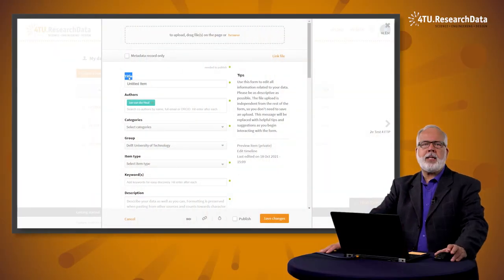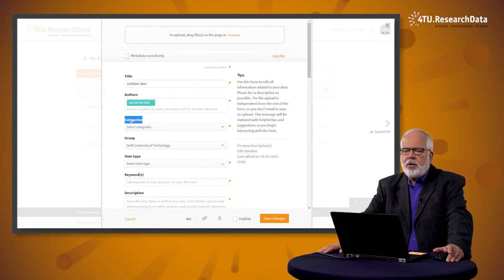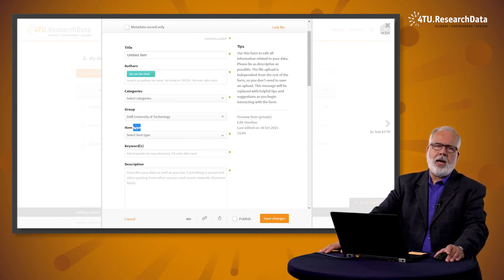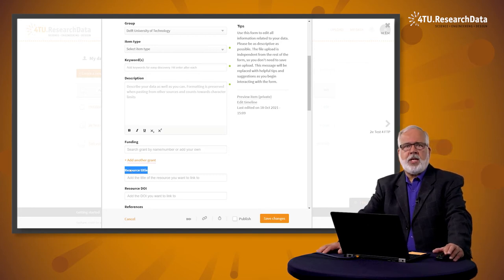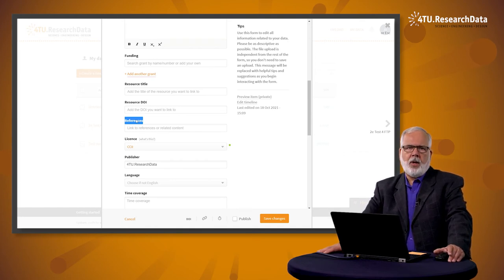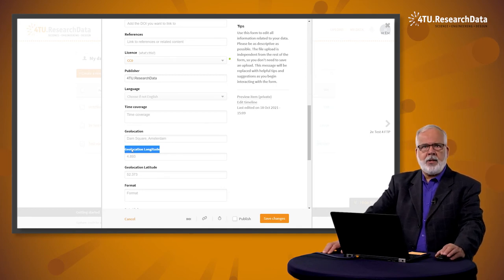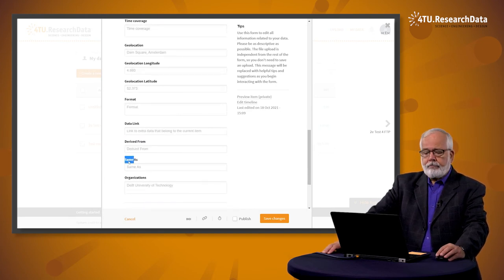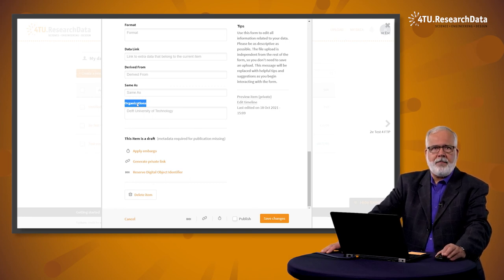How To #3: Understand the Metadata Review Process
In this short video tutorial, our colleague, Data Curator Jan van der Heul, details the metareview process that your data undergoes upon submission to 4TU.ResearchData. This process is conducted as a service by 4TU.ResearchData data curators to improve the findability, accessibility, interoperability and reusability of research datasets submitted to our repository for publication.